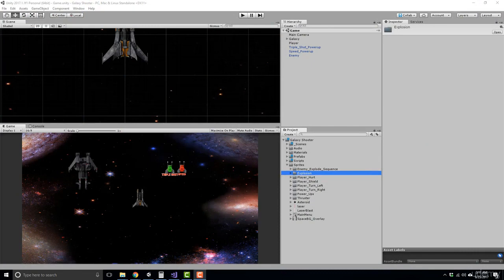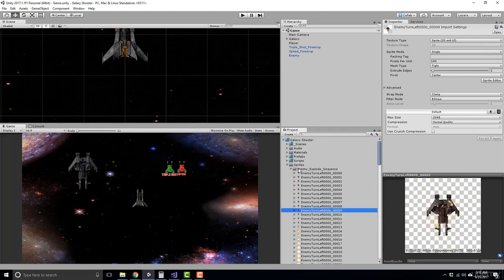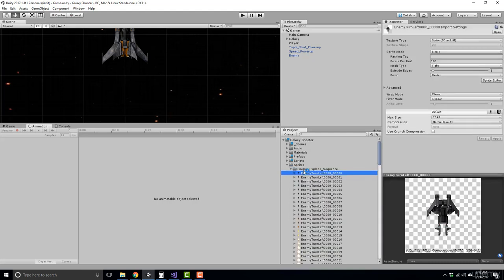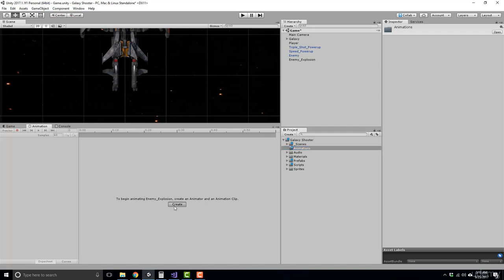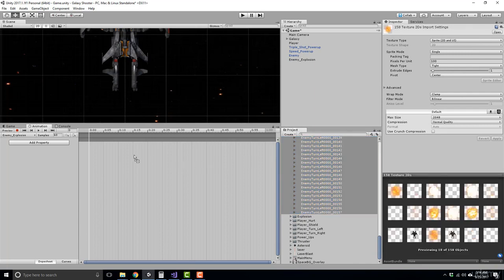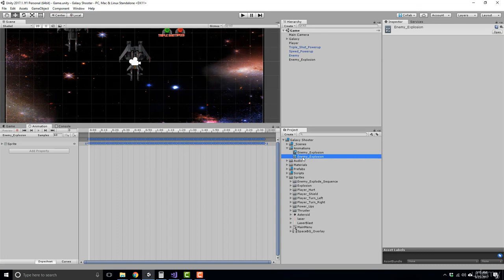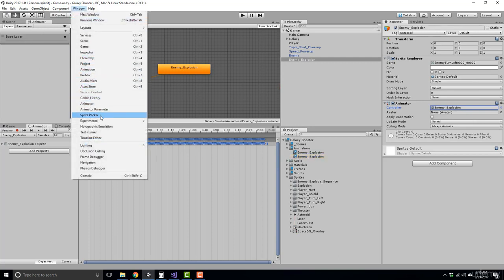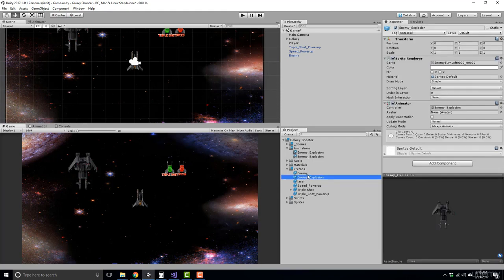Udemy The Ultimate Guide to Game Development with Unity 2019 7 Challenge Enemy Explosion